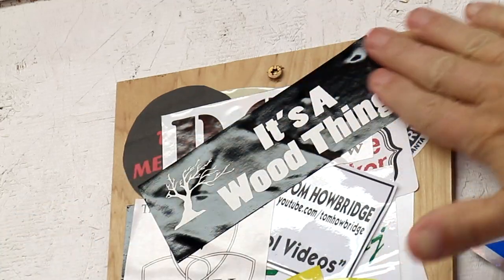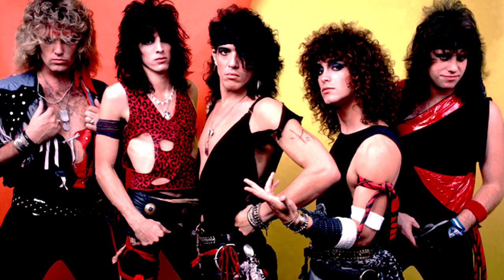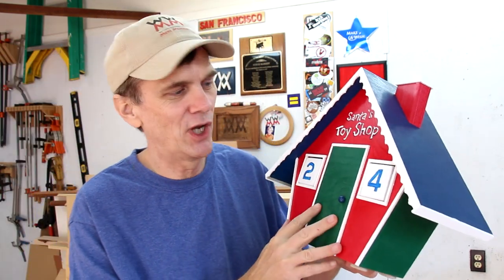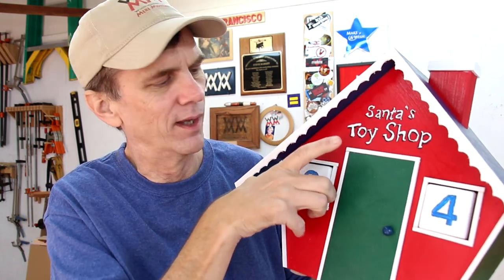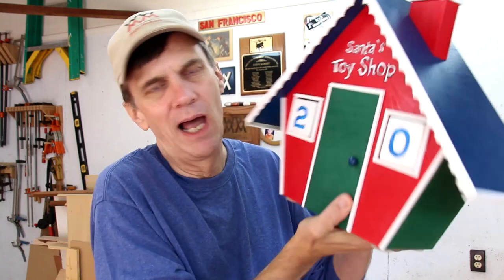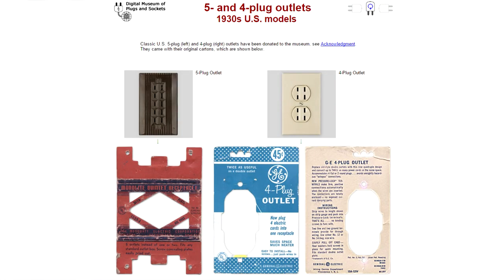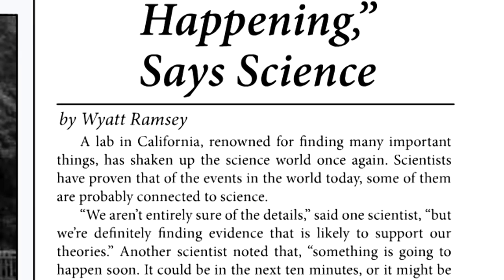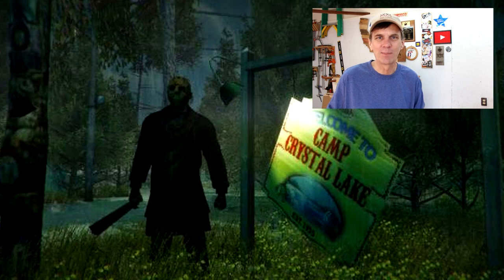This should open!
Museum of Plugs and Sockets. Yes, this is a thing

Woodworking t-shirts!